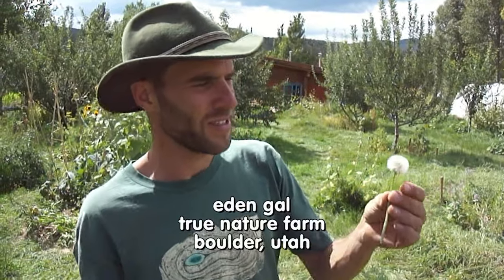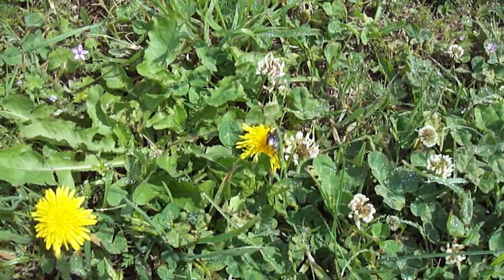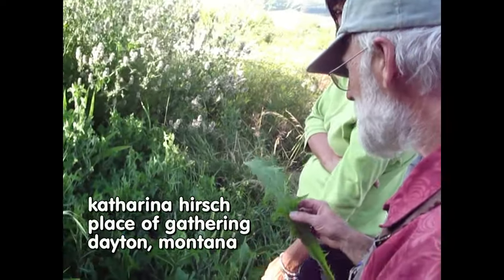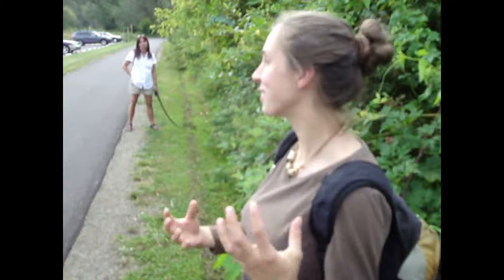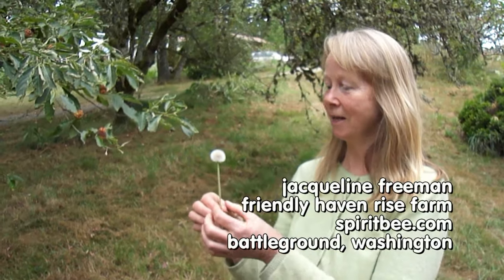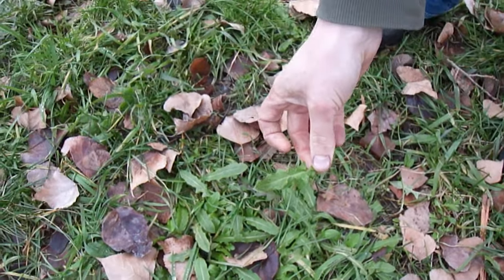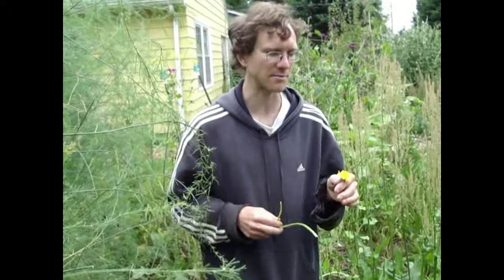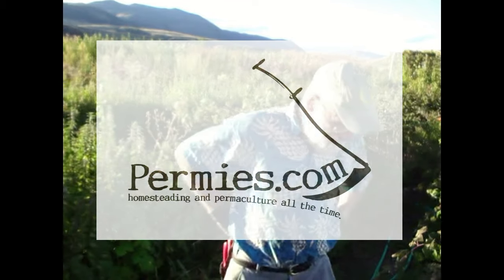why dandelions are an excellent permaculture plant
Eden Gal from True Nature Farm in Boulder, Utah starts off by telling us about how dandelions will soften soil.

Alexia Allen pf Hawthorn Farm in Woodinville, Washington shows a polyculture with a lot of garlic and some huge dandelions.   She finds a dandelion leaf that is more than half her height.  And eat it.   She talks about which leaves are less bitter and how her taste for bitter has developed as she has gotten older.

Toby Hemenway, the author of the popular permaculture book "Gaia's Garden" explains how the dislike of dandelion is due to the desire of an unnatural single species of grass for a lawn.   He talks about how the dandelion will show up in compacted soil, and solve that compaction problem.    And he covers how dandelions will share the nutrients they find down deep with their neighboring polyculture plants.

Jamie from Vashon Island, Washington shows how sometimes when you try to blow on a dandelion puff ball, the little parachutes (seeds) aren't ready to leave yet.

Matt, from Feral Farm, talks about the permaculture concept of being a dynamic accumulator because of it's tap root.  He then talks about how grass is a big focus/battle for his techniques and the dandelion helps to displace the grass.

Kristi from Carnation, Washington eats a dandelion blossom.   She expresses that it isn't just edible, but also quite palatible.

Gunella from Carnation, Washington is eating the blossoms and explains that she doesn't like the stems.

Michael "Skeeter" Pilarski, of Hot Springs, Montana, talks about how eating dandelion is good for your liver.   Later in this video he explains how he sold a bunch of dandelions for $900!

Kyle Kolini from Duvall, Washington tells us that the scientific name for dandelion is "Taraxacum officinale" which means "the official remedy for disorders".  Apparently dandelion was brought to north america as a medicine and as a food.

Samantha Lewis thinks that if we can get more dandelions in our lawns that would be awesome.  She explains how the dandelion taproot will punch through hardpan soil and bring minerals up from the deep and then shares those minerals with neighboring plants.  She advocates eating the leaves, the root and the blossom.   She thinks putting the leaf, root and flower into a tea makes an excellent tea.  She explains that the dandelion coffee is actually roasted dandelion root tea.  Then she points out that it doesn't taste like coffee, "it tastes like kinda burnt roots."

Samantha says the name for the dandelion comes from the leaves being deeply notched like the teeth of the lion.  One identifier for dandelion is that there is no stem.

Samantha pointed out that some gravel in the video is machine packed, but the dandelion was still able to get through.

Owen Hablutzel, director of PRI USA and a holistic management certified educator, asks why farmers and ranchers buy lime to put on the soil, when dandelions will bring calcium to the surface for free.

The mighty, the glorious, the amazing Sepp Holzer (author of "Rebel Farmer", "Sepp Holzer's Permaculture" and "Desert or Paradise", plus the star of several documentaries about permaculture) scatters some dandelion seeds for the sake of having more lettuce near the kitchen.

Jacqueline Freeman of Friendly Haven Rise Farm and spiritbee.com in Battleground, Washington, talks about how dandelions provide some of the earliest bee food.

Helen Atthowe of veganicpermaculture.com in Stevensville, Montana expresses how eating the first dandelions in the spring not only helps cleanse your system, but helps to fight a lot of human ailments including cancer.  She mentions vitamin A, vitamin C, iron and other micro nutrients, B vitamins including B6.

Kelda Miller, a permaculture instructor in Tacoma, Washington, gives tips on how to reduce the bitter flavor.   Both by removing the central leaf vein, and by chopping the leaf finely and adding olive oil.

Norris Thomlinson from Portland, Oregon talks about the flavor from the different parts of the dandelion.  He says the stems can be used to make dandelion spaghetti.   He finds that the roots taste really good when cooked.

Samantha comes back and shares that the seeds come off of the head at 70% humidity.  This is so the seeds will come off just before the rain comes.